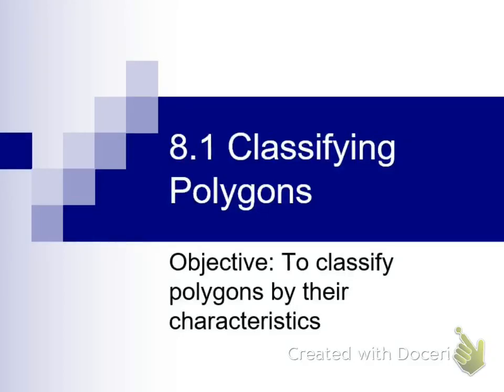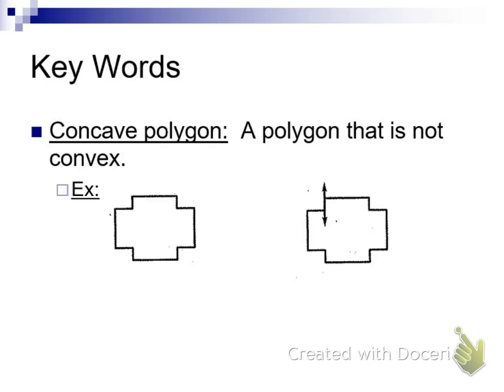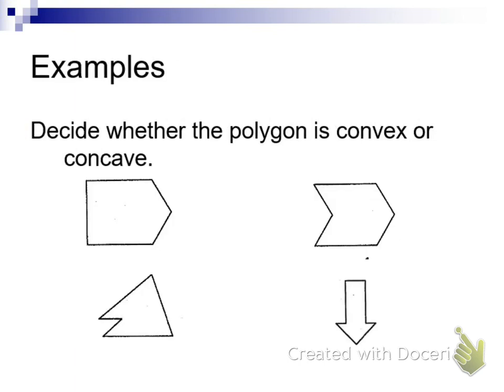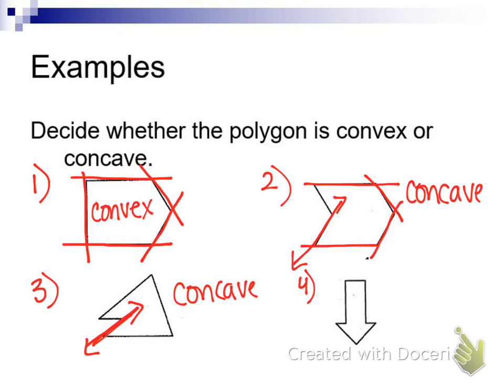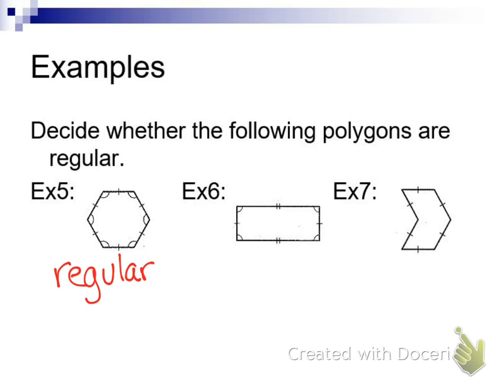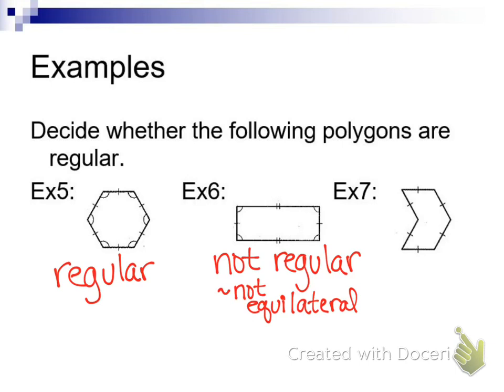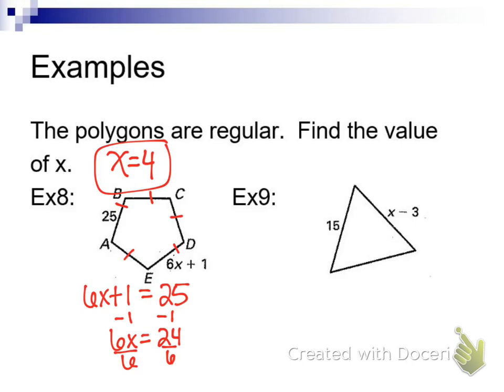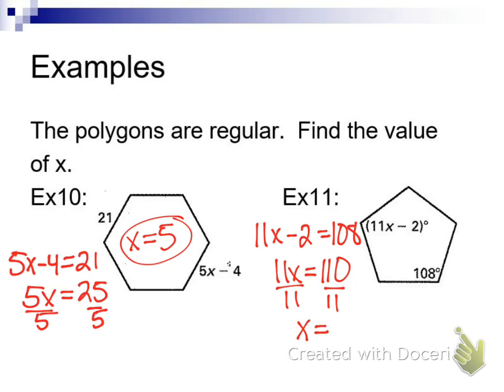Geometry 8.1 Notes